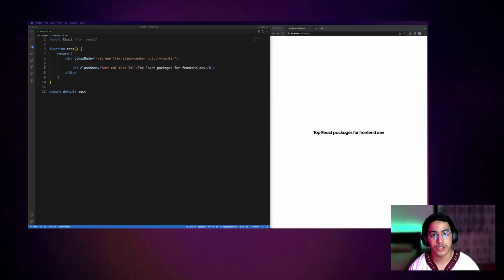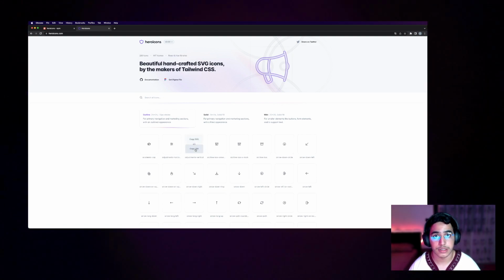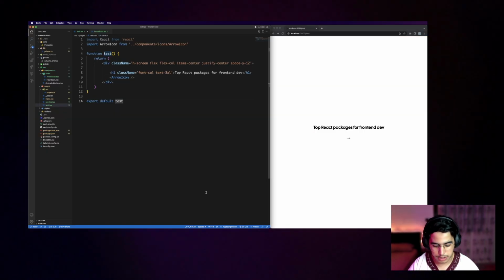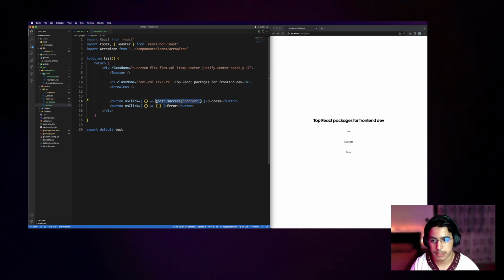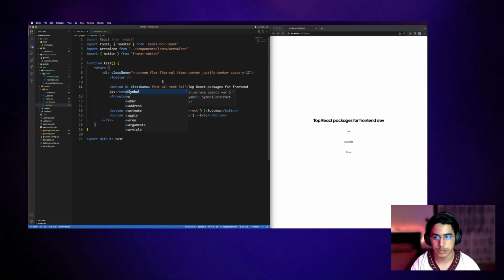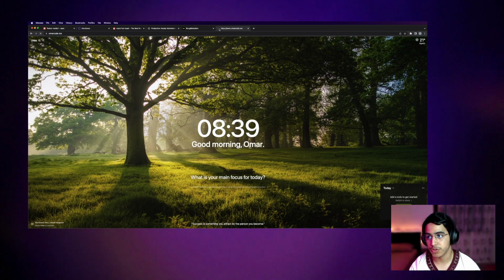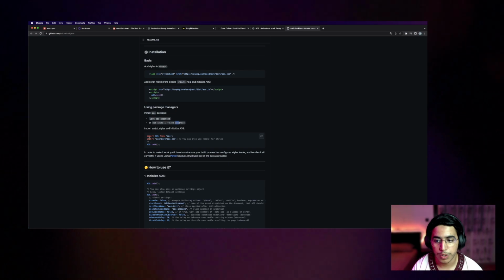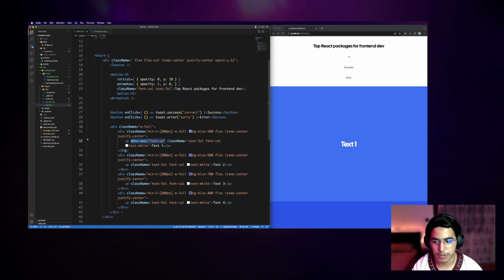Top React packages for Frontend development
Salam  Youtube👋!

► Heroicons
► React Hot Toast
► Framer Motion
► React Rough Notation
► Aos

0:00 Introduction
0:14 Heroicons
1:07  React Hot Toast
2:09 Framer Motion
2:56 React Rough Notation
3:23 Aos
4:24 Outro